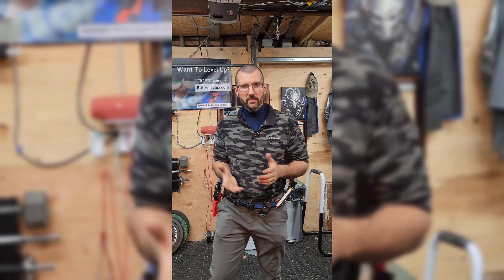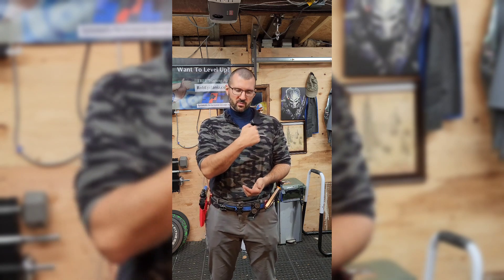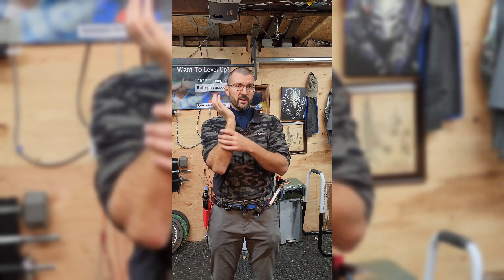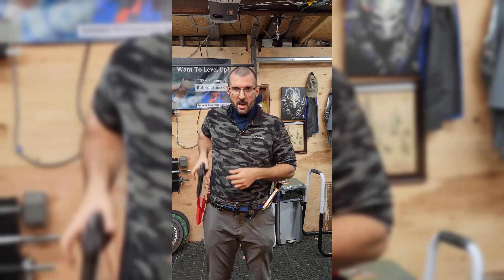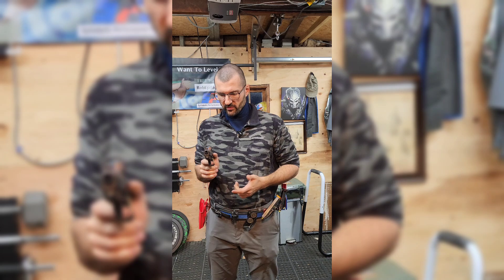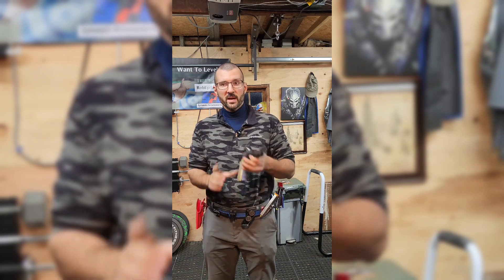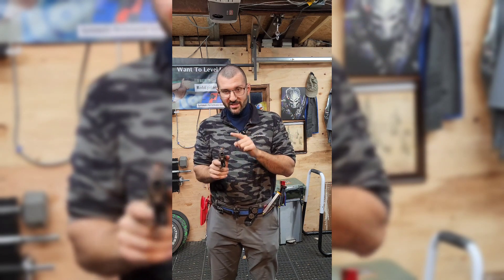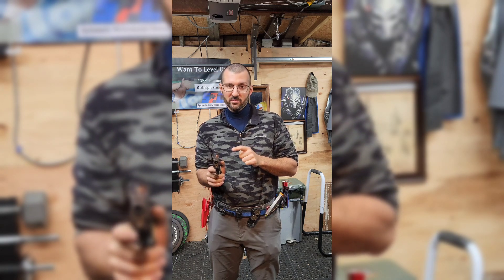Position in the strong hand and how I do it!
Want to learn more? Get instant access to FREE in depth training videos